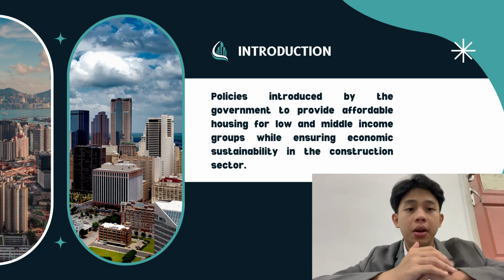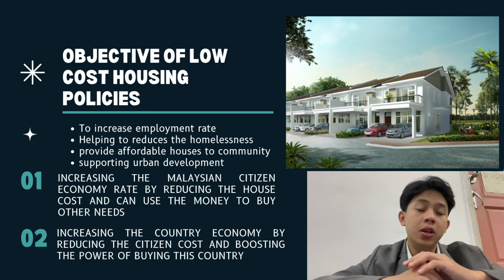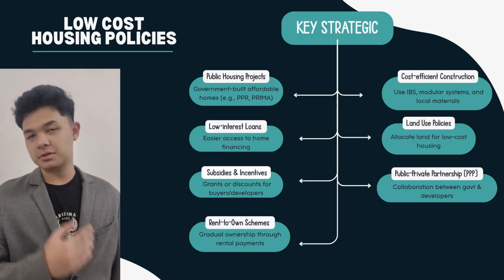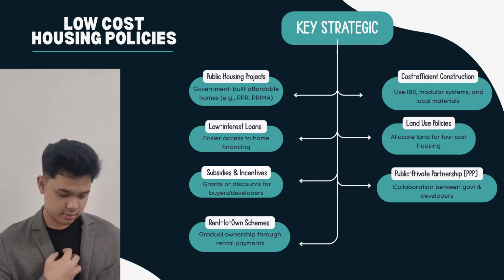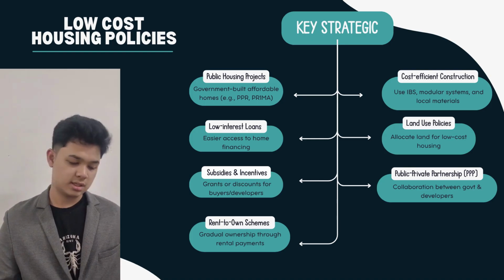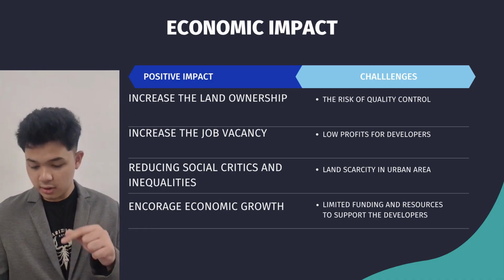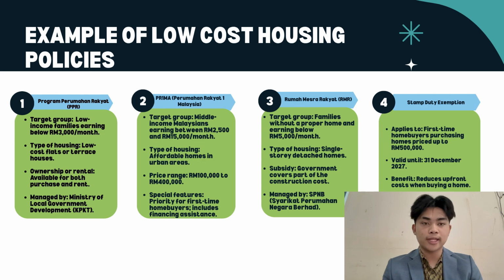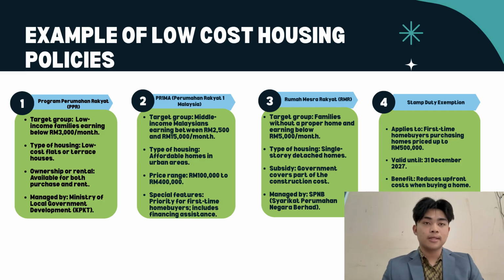QSA306 | CONSTRUCTION ECONOMICS III | ASSIGNMENT 1 : LOW-COST HOUSING POLICY